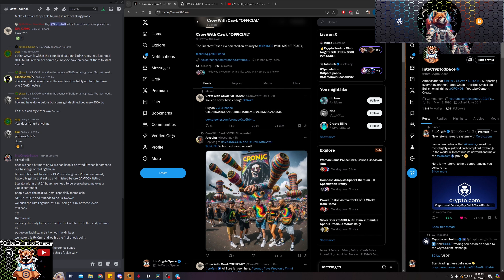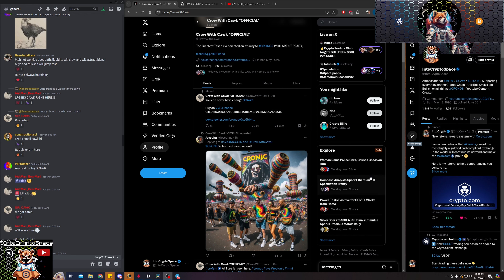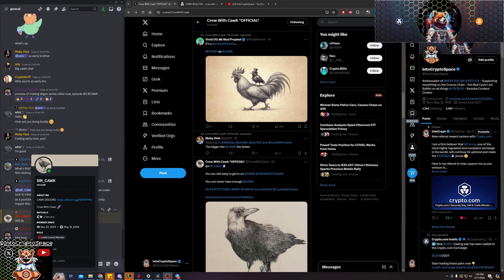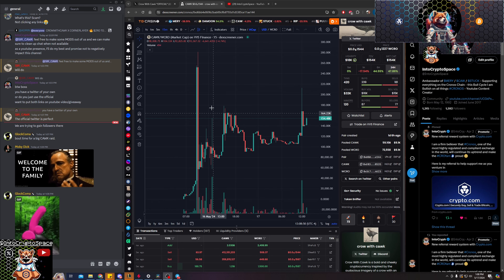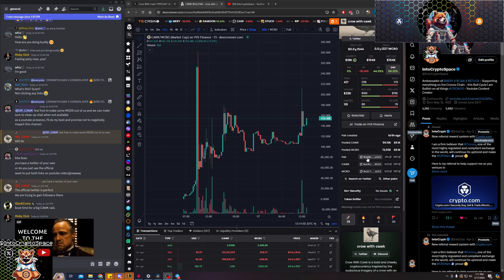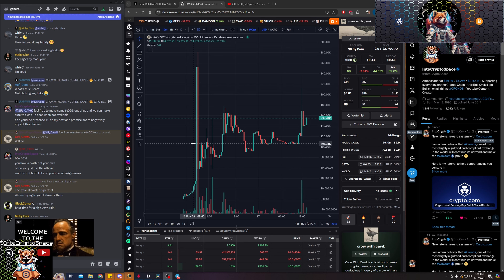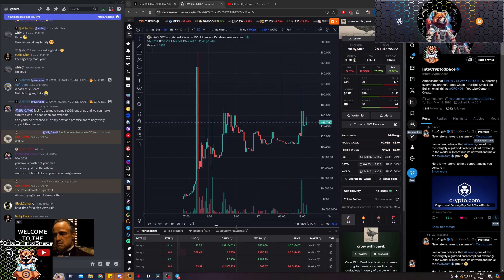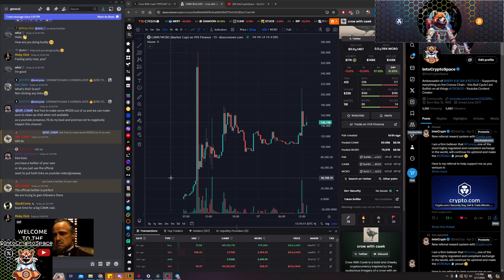DEGEN SERIES episode #2 CROW WITH CAWK $CAWK of the CRONOS chain - NEXT DEGEN 100X MEME COIN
Join IntoCryptoSpace in discussing updates about the crow with knife project, and why you should be excited or not for upcoming events!

Talk anything CRO, let's make money together on this Crypto Journey, as we enter

Guidelines to Follow:
*Do your own research
*Buy what you can afford losing
*Diversify your Money